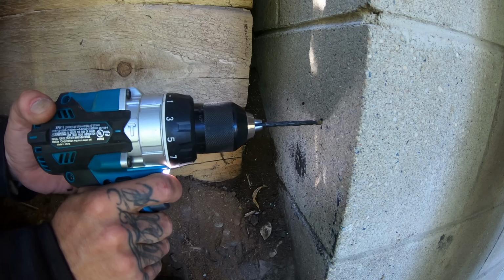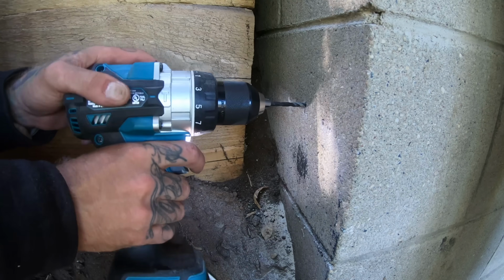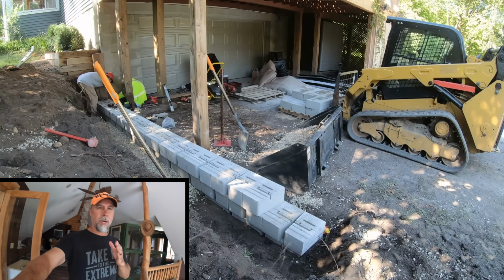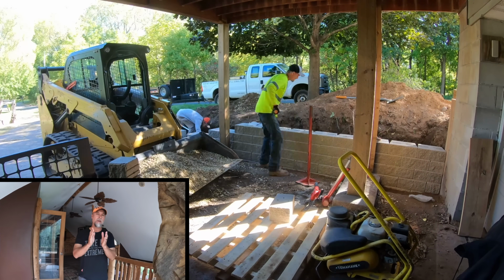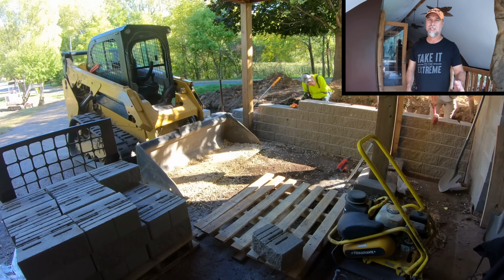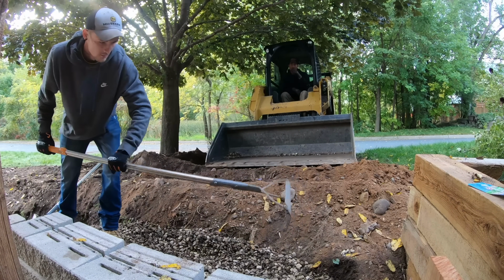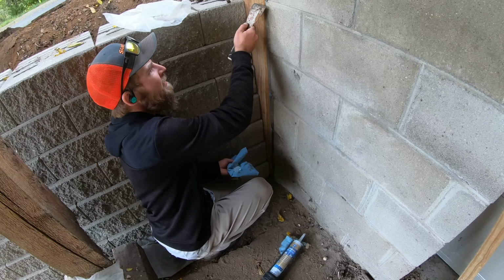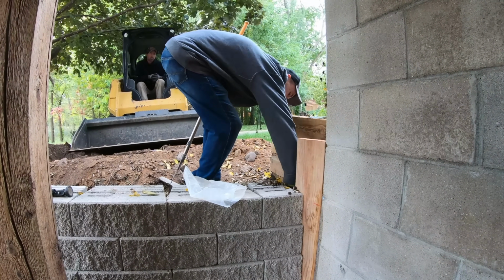Deck Inspection Brings Our Job to a DEAD stop.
Posts are rotting, the deck has a belly.  Nothing can move forward until we figure out the structural issues.